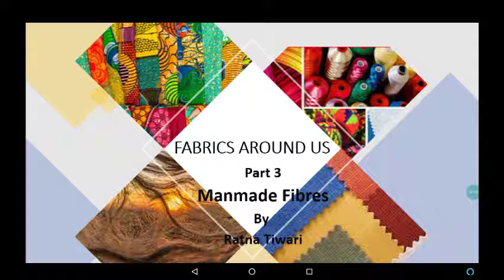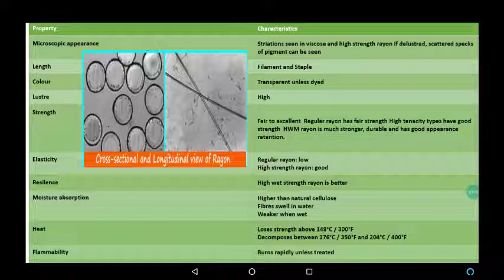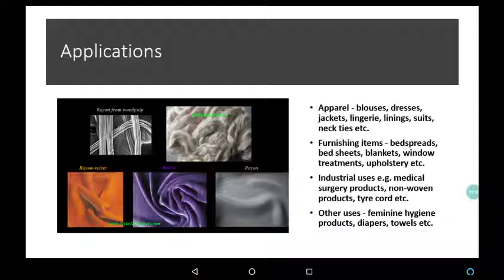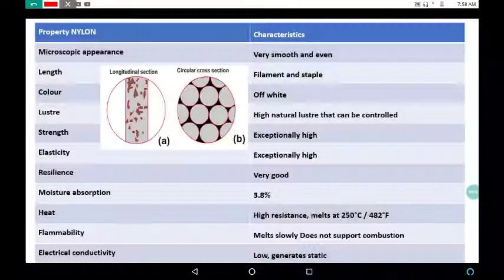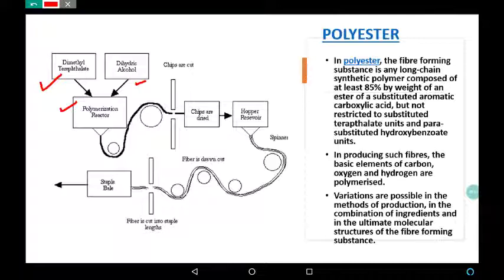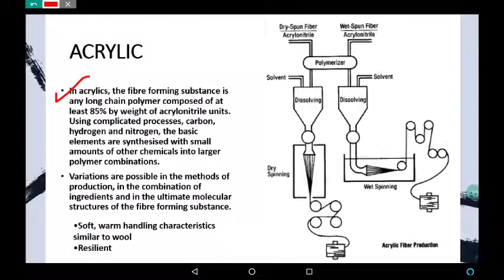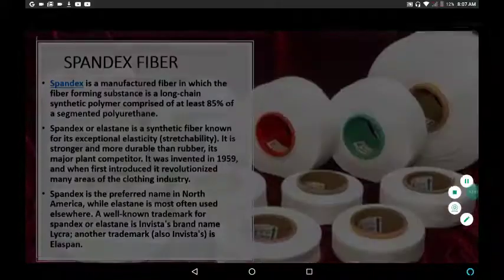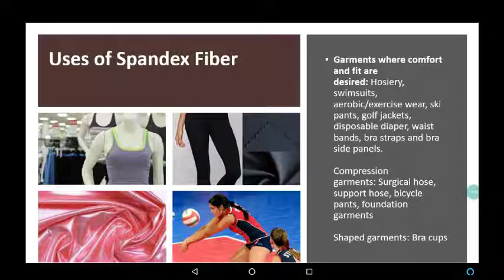Class 11 Chapter 5 Fabric Around Us Part 3 Man made Fibres English CBSE